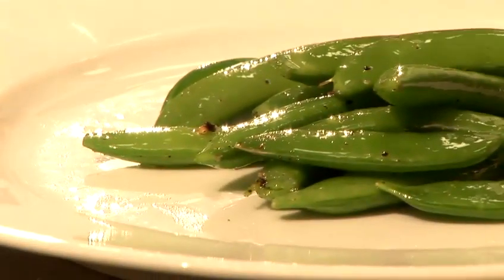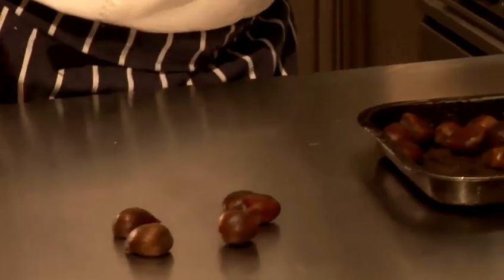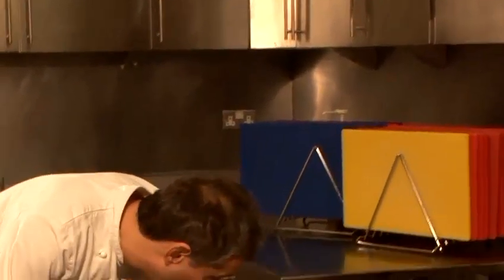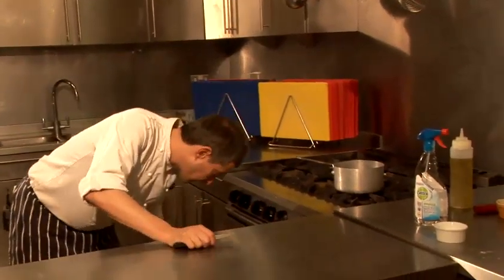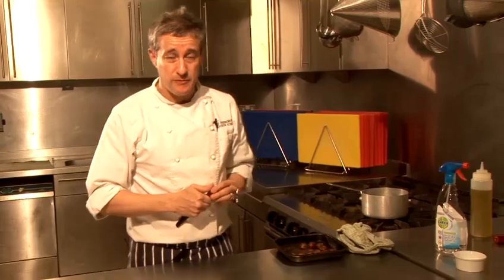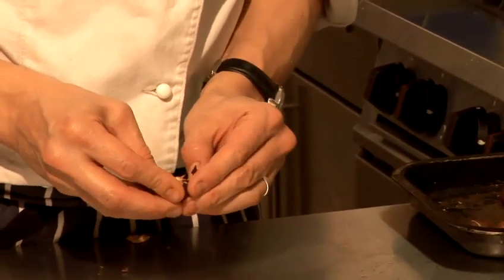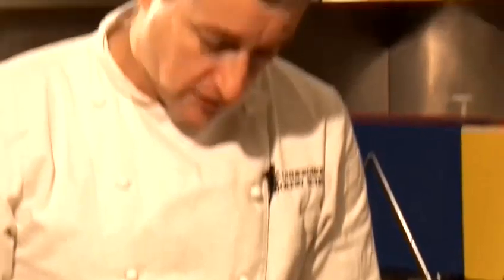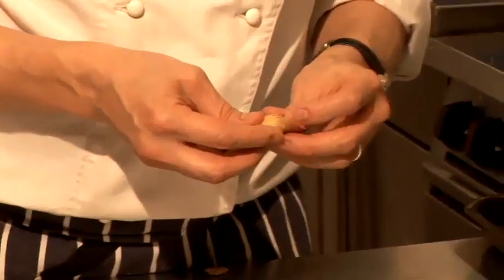How To Make The Perfect Roasted Chestnuts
Watch How To Make The Perfect Roasted Chestnuts from the how to specialists. This instructional video will give you step-by-step instructions to ensure you get good at nuts.